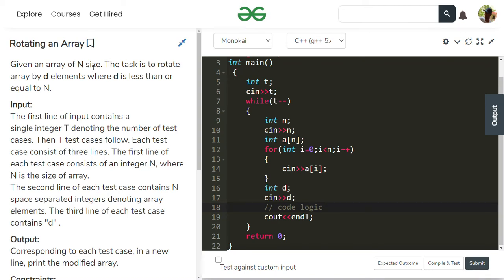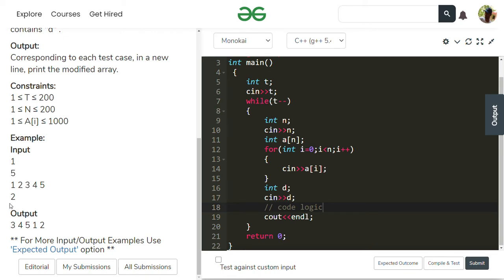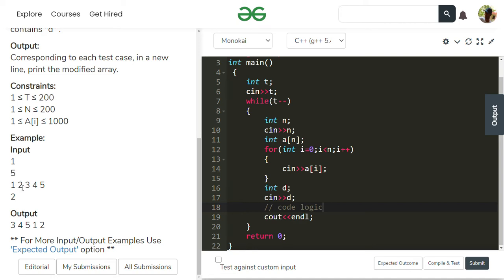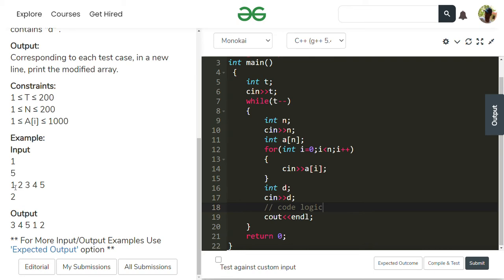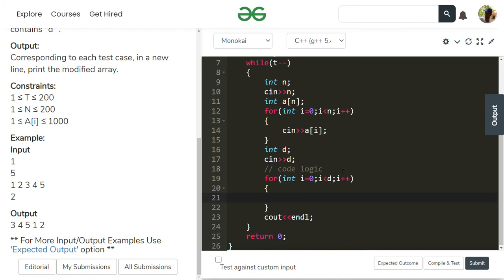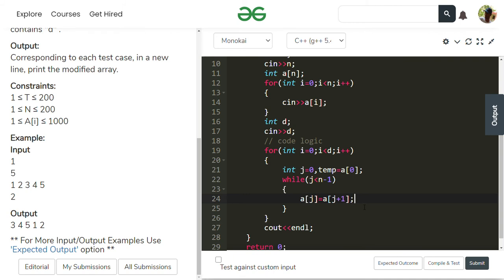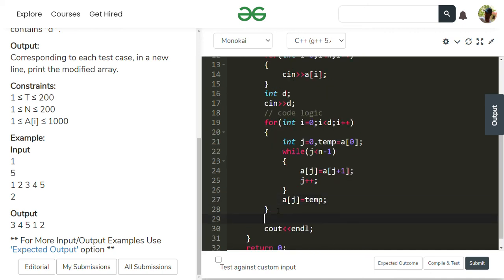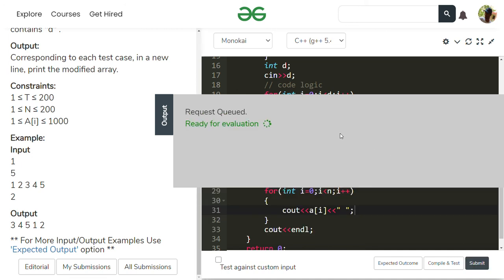Rotating an Array | Nataraja Murthy | Program | Stay Safe and Code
Explanation about "Rotating an Array" program.